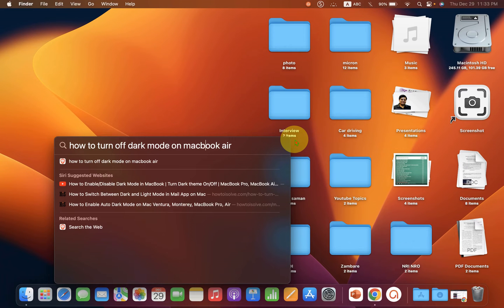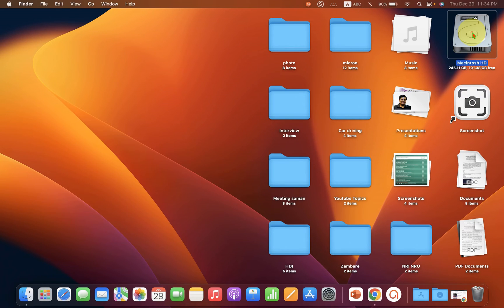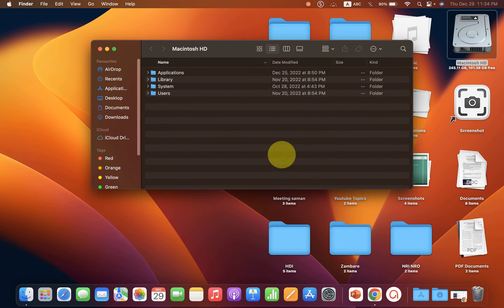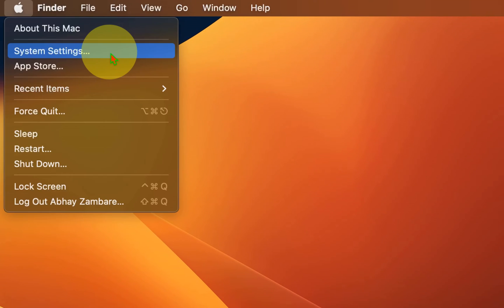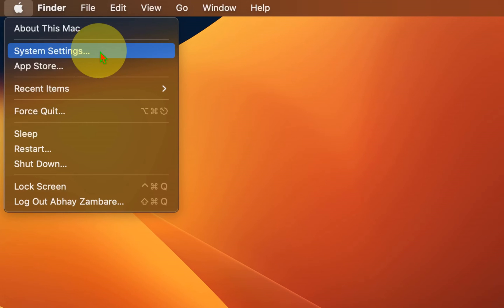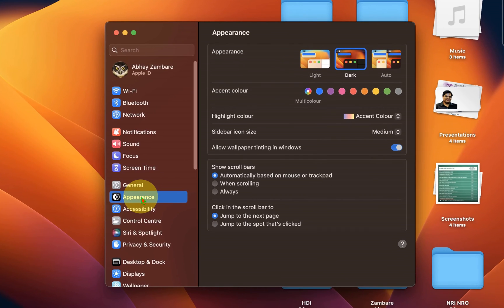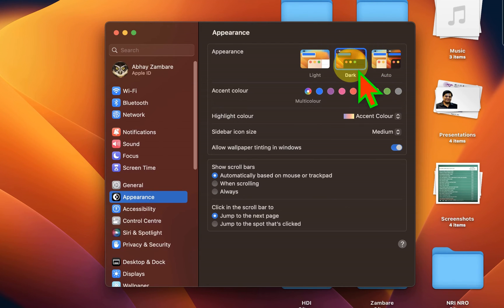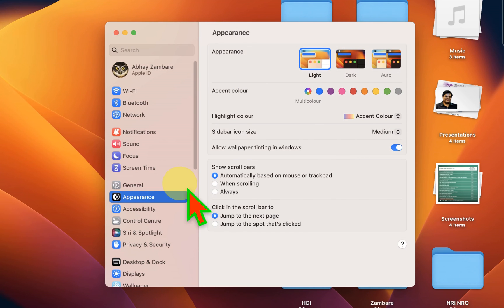How To Turn OFF Dark Mode On MacBook Air / Pro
In this video you will see How to turn off Dark Mode on MacBook Air or Macbook Pro on Ventura MAC OS using the "Appearance" option under the system setting". You can easily switch to light mode from the dark mode after selecting the "light Mode" option. The mode will also disable MAC safari dark mode.